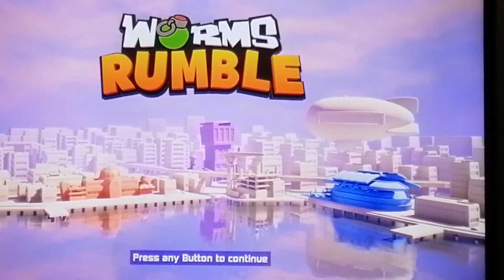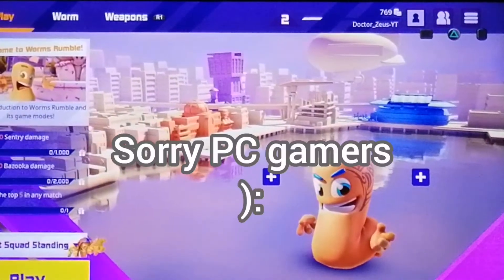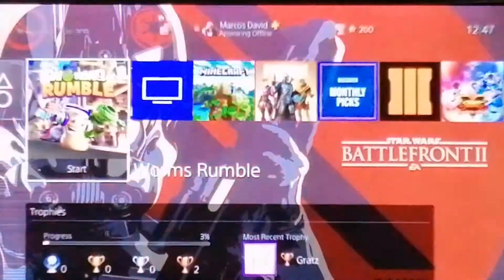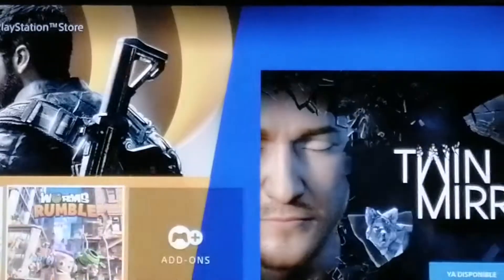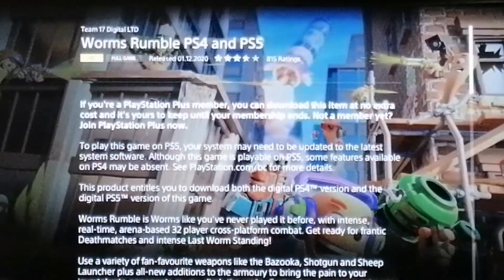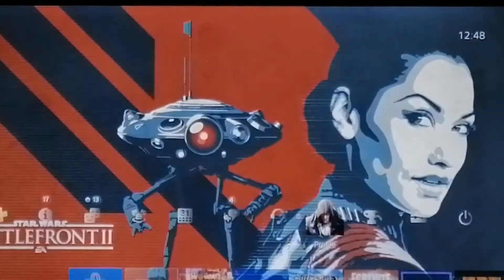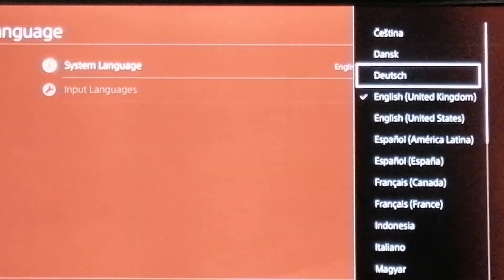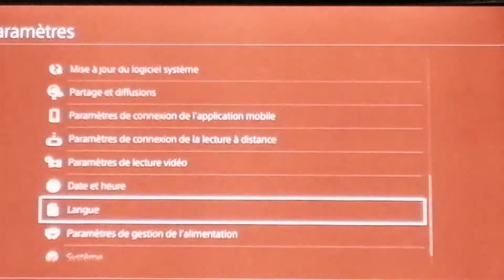How To Change Language Worms Rumble PS4 And PS5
In this tutorial I show you how to change the language on worms rumble on the consoles PS4 And PS5.

Musician: LiQWYD

Hey Karen...